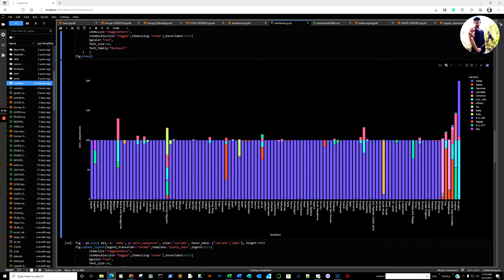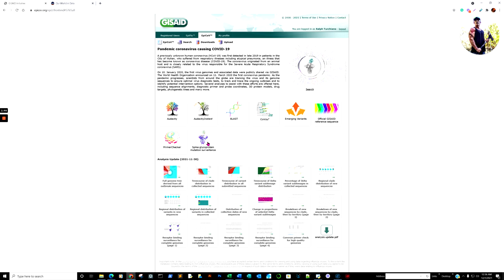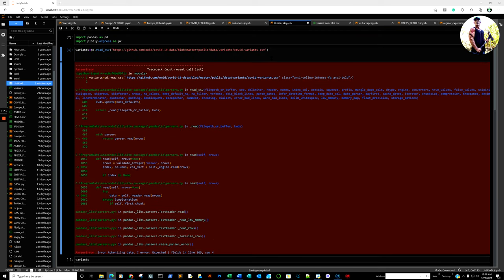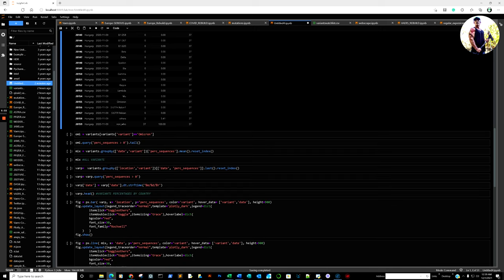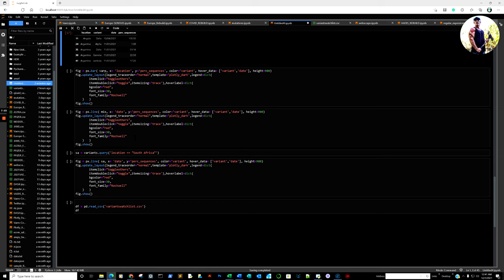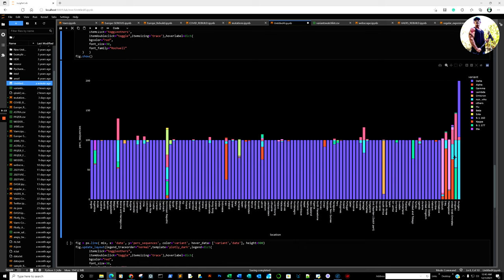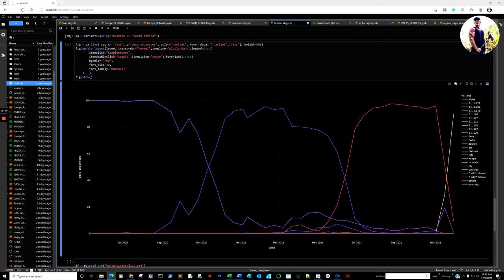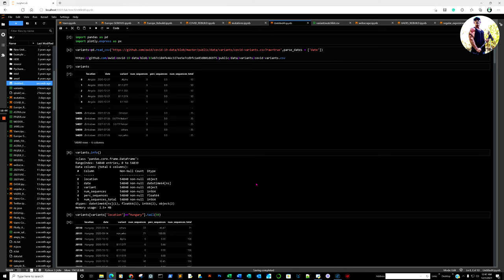How to download Variants of Concern Data, using python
Pretty Easy, once you can link it. No saving files are necessary

variants[variants['location']=="Hungary"].tail(50)
omi = variants[variants['variant']=='Omicron']
mix = variants.groupby(['date','variant'])['perc_sequences'].mean().reset_index()
varp=  variants.groupby(['location','variant'])[['date', 'perc_sequences']].last().reset_index()
varp= varp.query('perc_sequences * 0') greater than size
varp['date'] = varp['date'].dt.strftime('%m/%d/%Y')
fig = px.bar( varp, x= 'location', y='perc_sequences', color='variant', hover_data= ['variant','date'], height=900)
fig.update_layout(legend_traceorder="normal",template='plotly_dark',legend=dict(
        itemclick="toggleothers",
        itemdoubleclick="toggle",itemsizing='trace'),hoverlabel=dict(
        bgcolor="red",
        font_size=30,
        font_family="Rockwell"
fig.show()